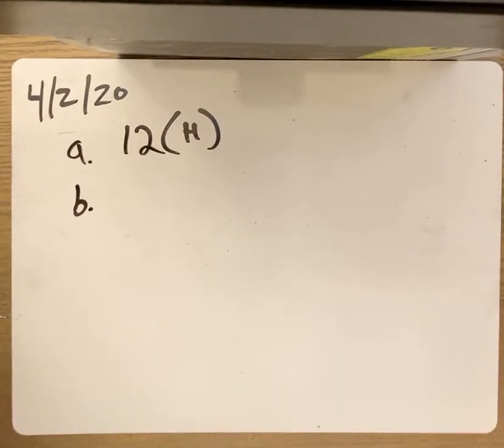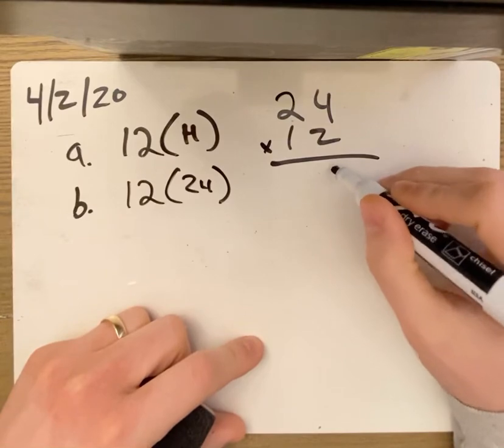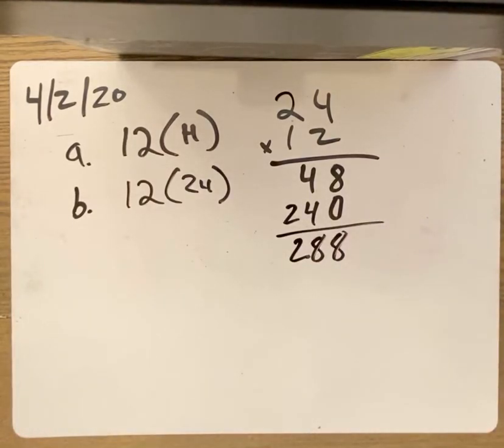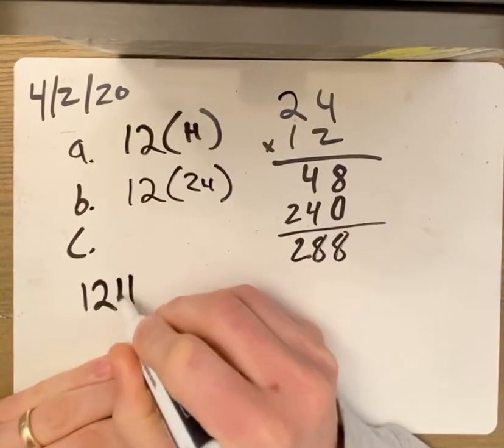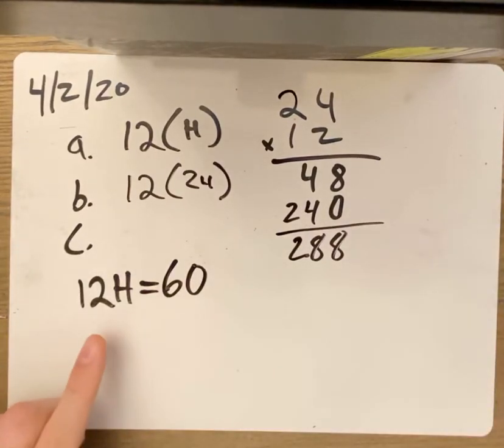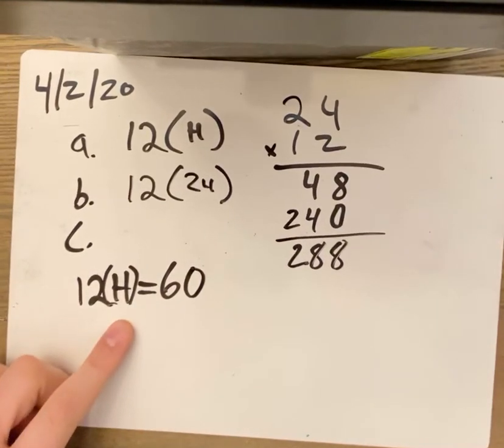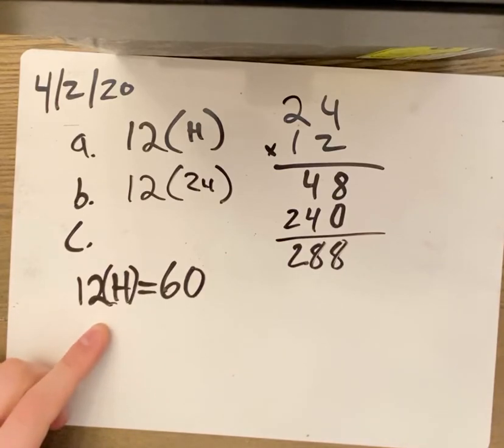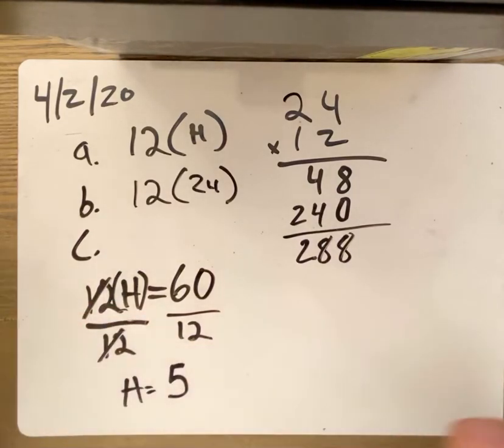Day 11 - Expressions w/multiplication and division!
Writing and solving expressions with multiplication and division!